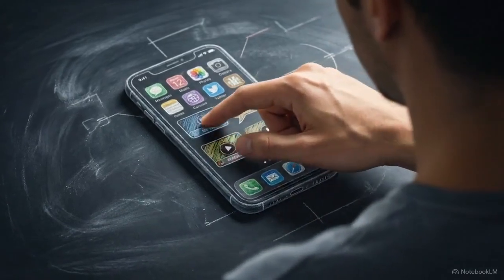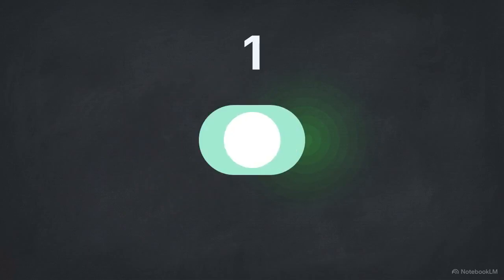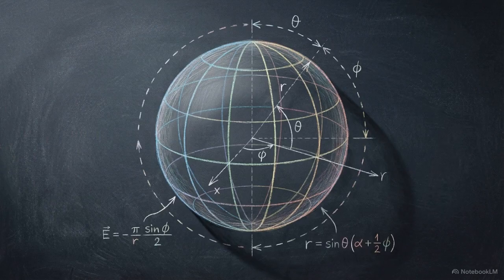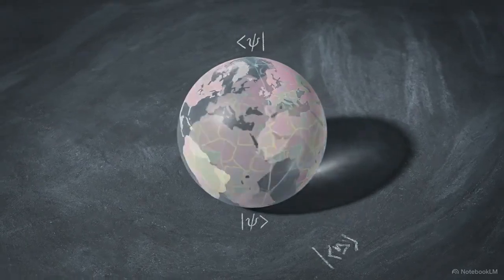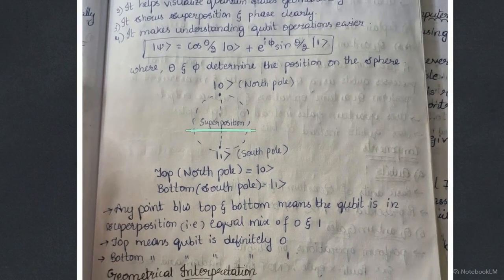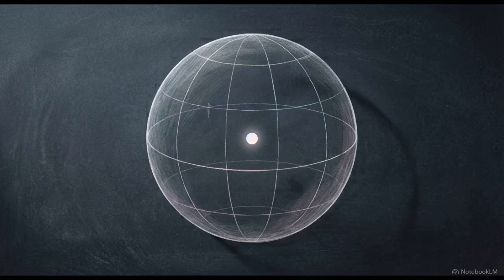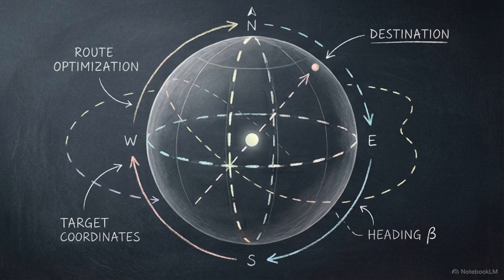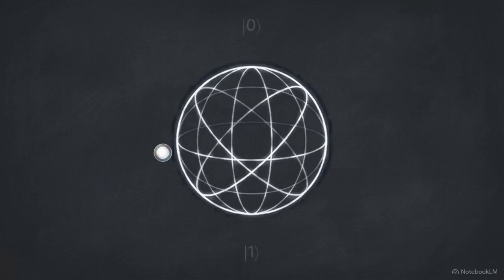Master the 3D Bloch Sphere! Quantum computing made easy.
Here is an engaging and optimized description for your YouTube video:Welcome to the quantum realm! In this video, we break down the Bloch Sphere, the ultimate visual tool for understanding quantum computing.If you've ever struggled to wrap your head around qubits, superposition, or quantum states, this 3D visual guide is for you! We take complex quantum mechanics and make them easy to understand.🚀 What you'll learn in this video:The Qubit: What it is and how it differs from classical bits.The 3D Bloch Sphere: How to visualize the quantum states $|0\rangle$ and $|1\rangle$.Superposition & Phase: Seeing exactly where a qubit lives on the surface of the sphere.Quantum Gates in Action: How logic gates (like the Pauli-X, Y, Z, and Hadamard gates) physically rotate the state around the sphere.Whether you are a student, a tech enthusiast, or just curious about the future of computing, hit play and let's decode the quantum world together!Don't forget to Like, Comment, and Subscribe for more easy-to-follow tech and physics tutorials!